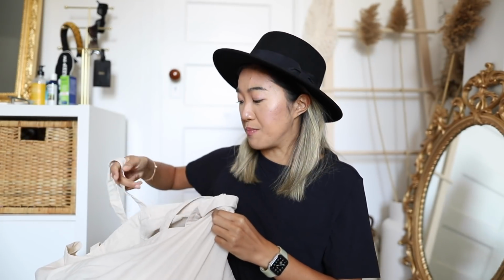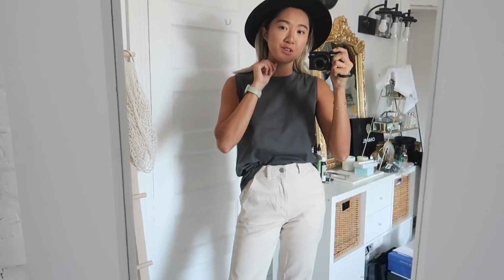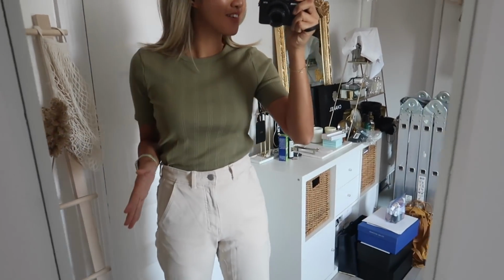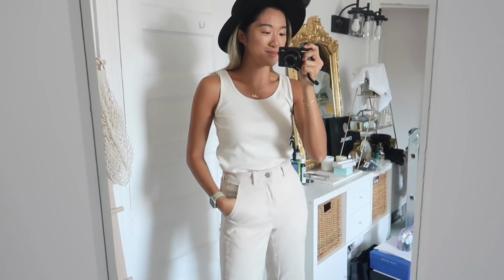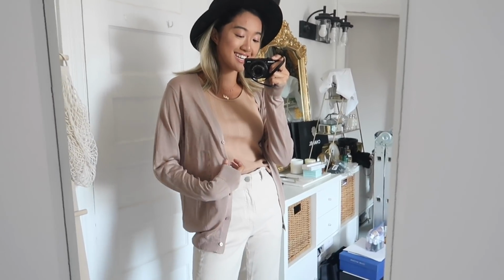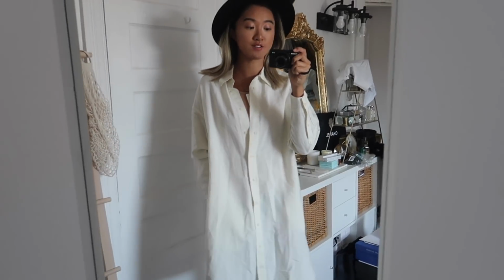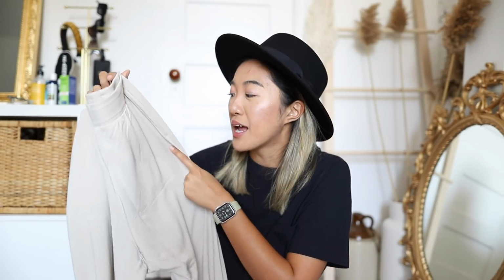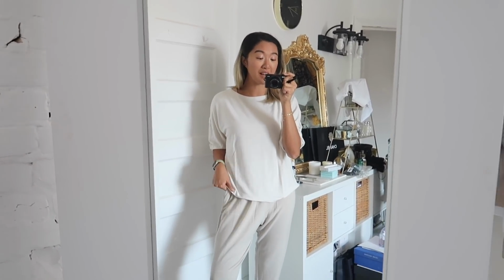UNIQLO SALE HAUL: I Got 8 Items For $90!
Uniqlo is having a major sale! I scored some massive deals on some wardrobe staples and had to share :) Nothing was over $20

Thanks as always for hanging out friends! I love sharing my day to day life and outfits with you! First item starts at 2:15

I hope you're having an inspiring day and remember that kindness doesn't cost a thing ♡

xx, mel

p.s. Come hang out with me day to day on Instagram :)

♡  PRODUCT LINKS  ♡:
For size reference (I'm typically a Size 4, am about 5'6-7 ft. tall, and have a 26 waist). I normally wear a Size S in Uniqlo. Hope that helps!

Muscle Tank (S)

Olive Long Short Sleeve Ribbed Shirt (S)

Ribbed Tank Top (Off White, S)

Ribbed Tank Top (Beige, S)

Relaxed Cardigan (Similar)

Long Linen Dress (S)

PJ Set (S, Similar)

♡  OTHER ITEMS I'M WEARING  ♡:
Black Fedora Hat
Black Shirt Dress
Beige Cropped Pants (26, Sandstone)